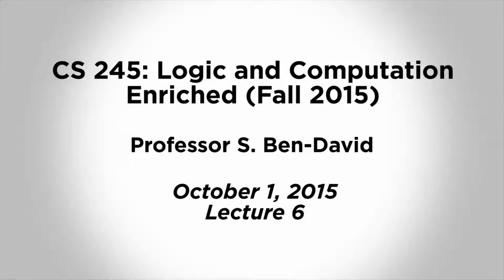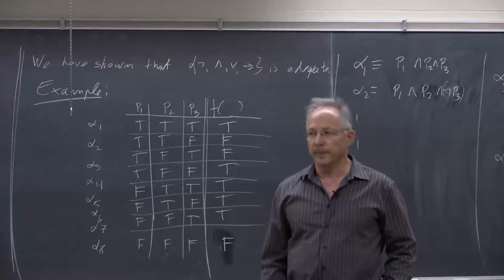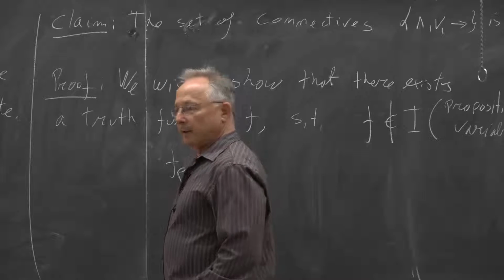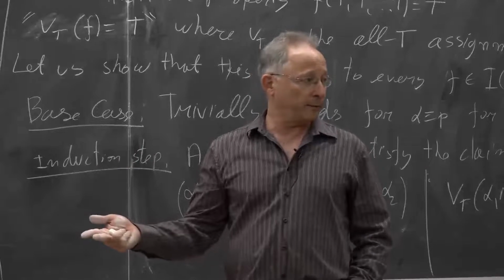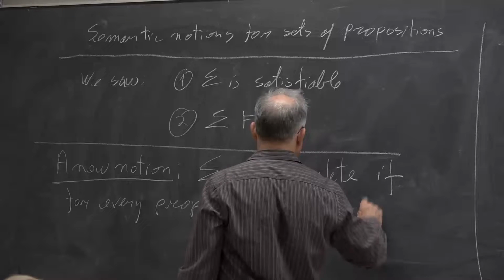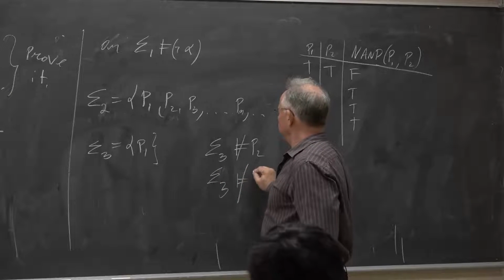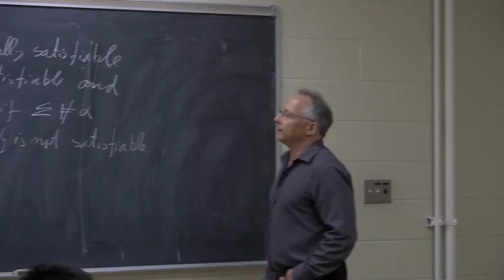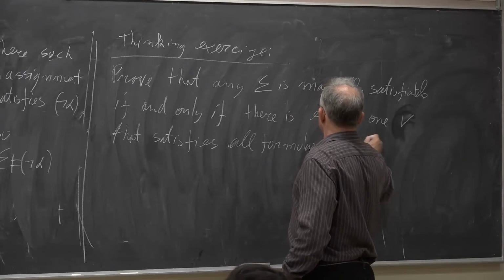15Oct1 CS245 Lecture6